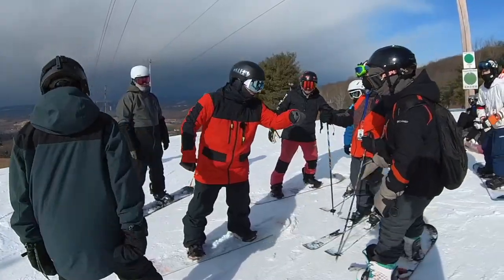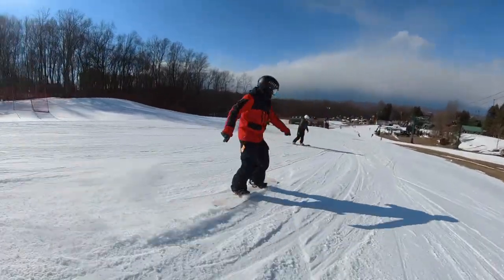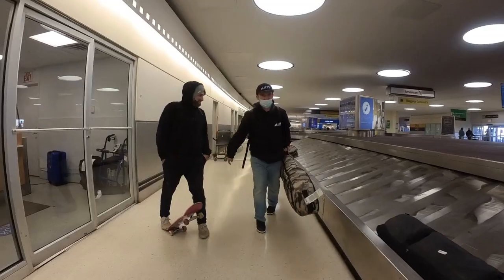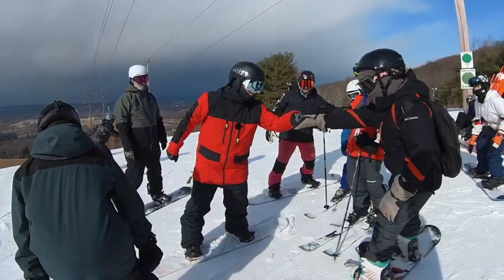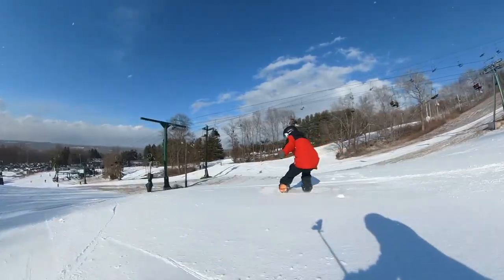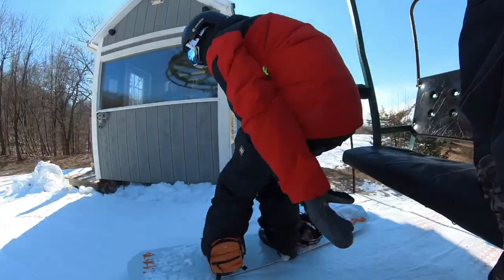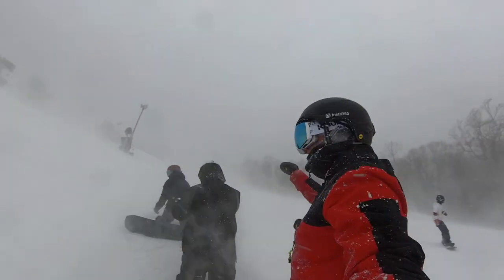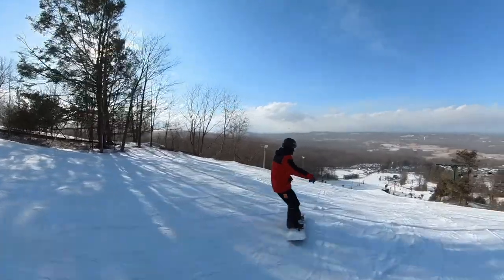Mount Peter Ski Resort Review New York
Mount Peter Ski Resort is such a fun small ski resort on the east coast. It is perfect for families with small kids and people who want to night ski. Sadly there was no terrain park when we went but we still had a great day!
🏂Snowboard Camp 🏂
Join me for snowboard camp at buckhousecamps.com
🗺Resort Map🗺
📫Mail Time:
📩Johnathan Buckhouse,
🏔Backcountry Gear🏔

Christy Sports Rental and Retailer: Check out their website for ski and snowboard rentals and retail.

👋Social media👋